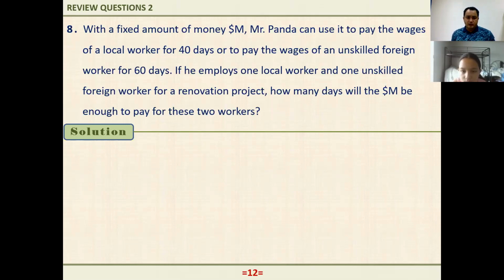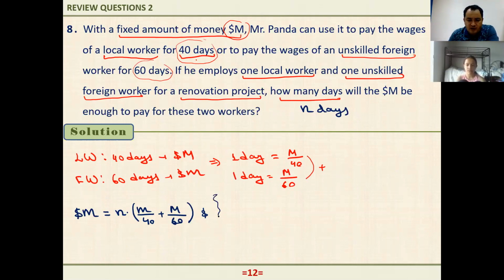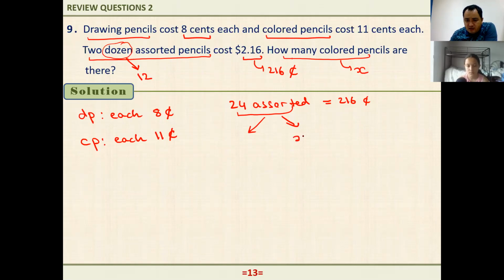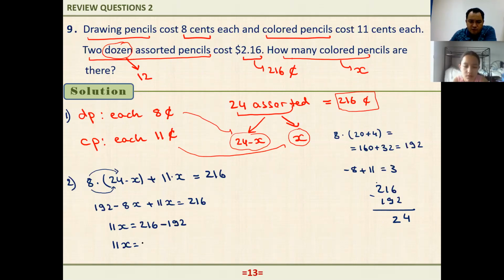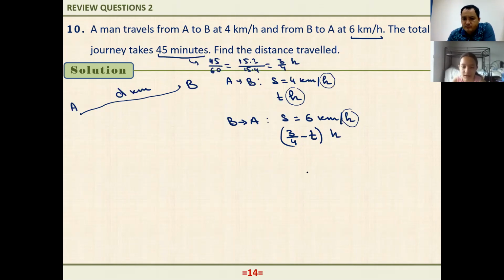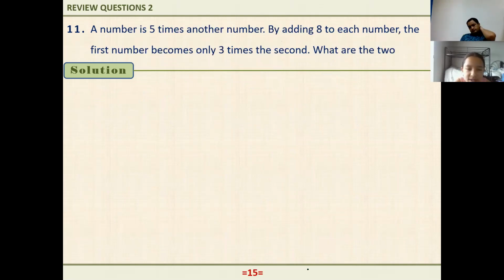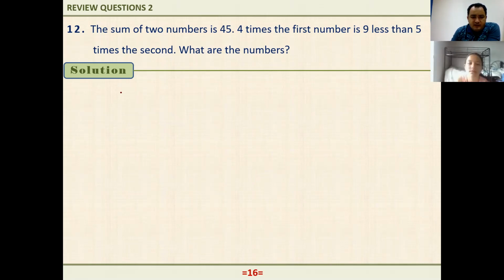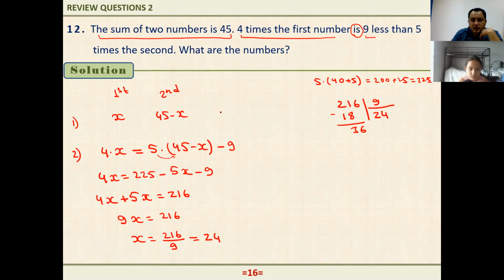L11 Algebraic Equations and Simple Inequalities